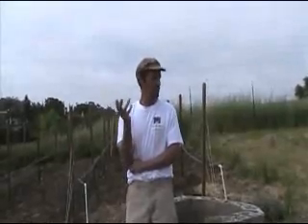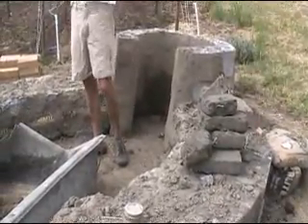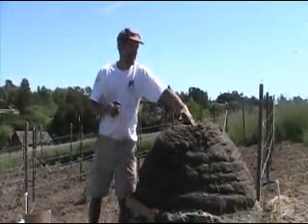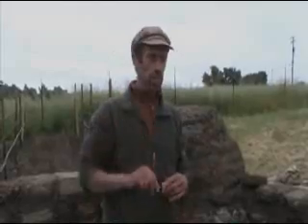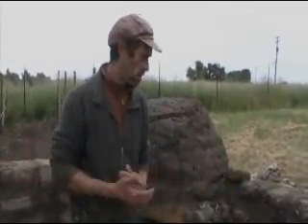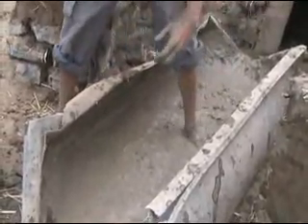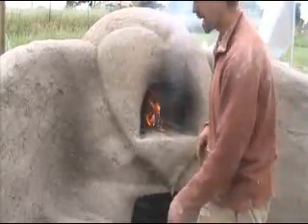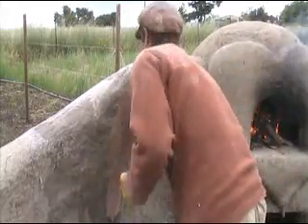oasis farm lovin oven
On May 15 & 16, 2010 a natural building workshop took place in Petaluma to build a cob oven and bench as part of the 350 Garden Challenge.